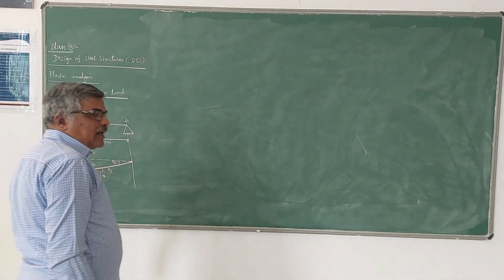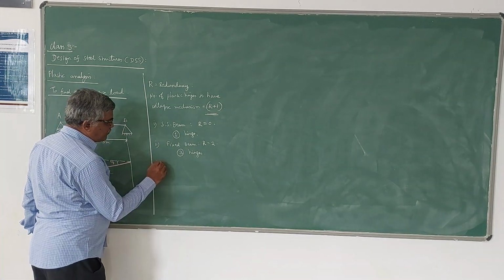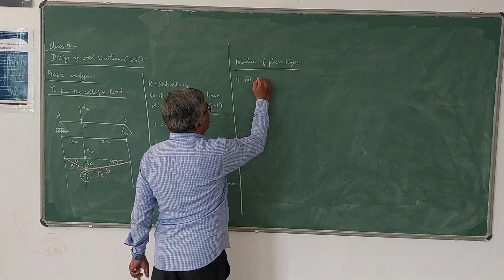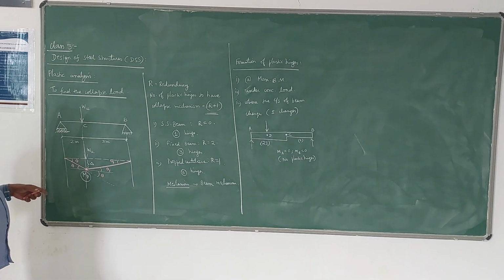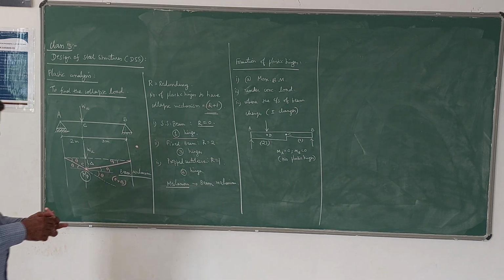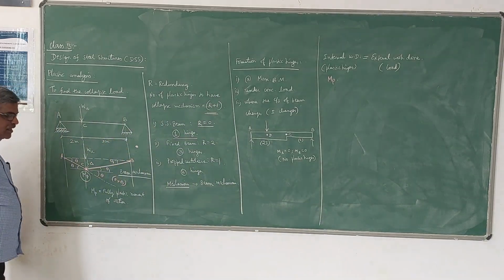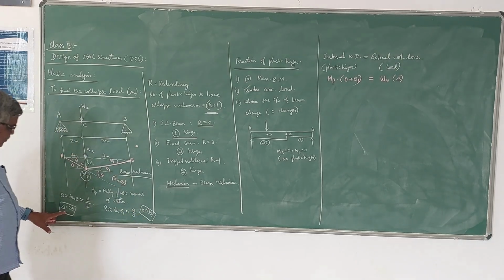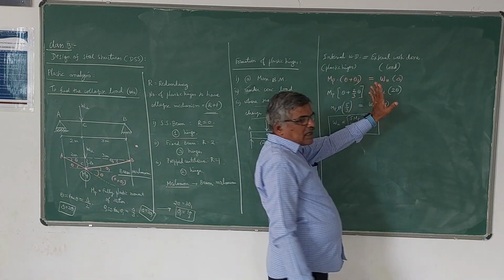STEEL DESIGN - Class 3 - Plastic Analysis.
To find the collapse load in a simply supported beam carrying point load.